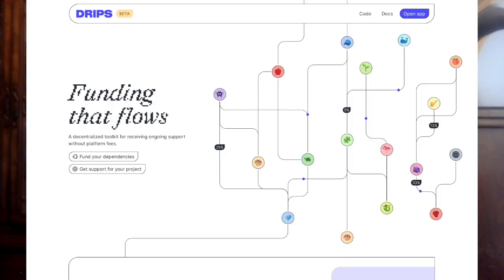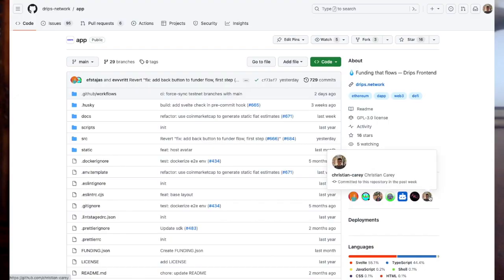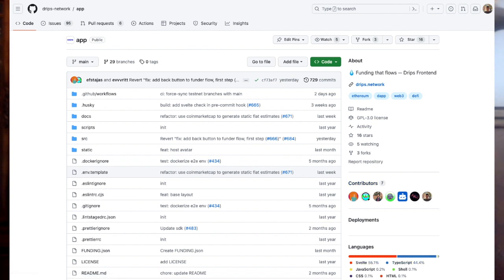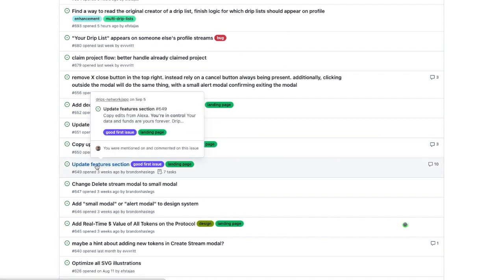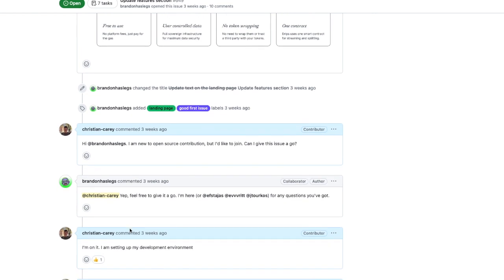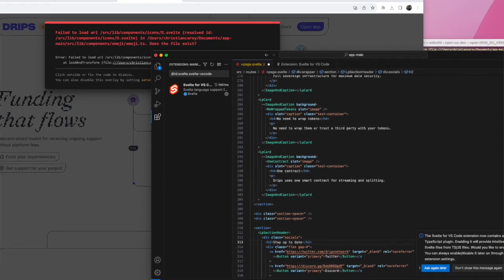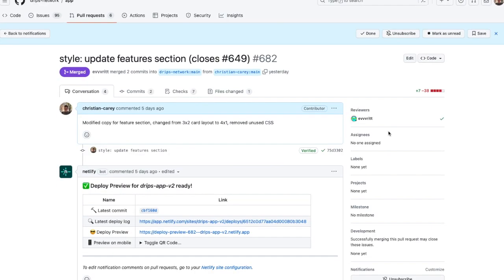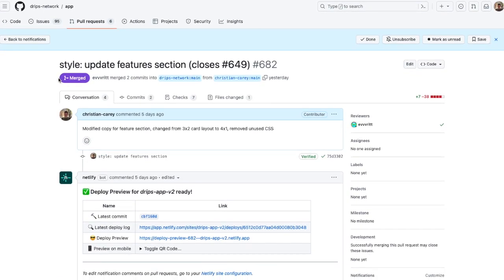Open Source Contribution Video Presentation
🚀 Join me as I share my journey into open source and my contribution to Drips Network, a project at the intersection of DeFi and blockchain. Discover why I chose Drips and the valuable lessons I've learned. 🔍🌐